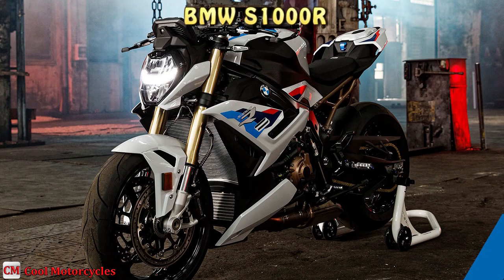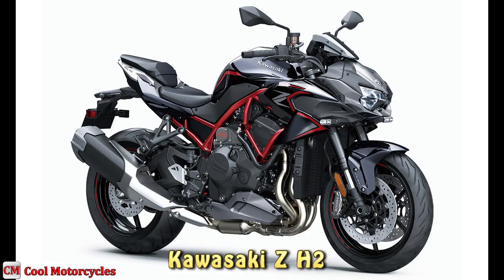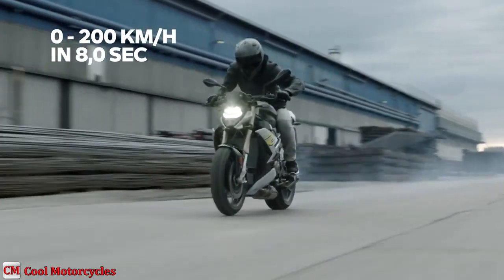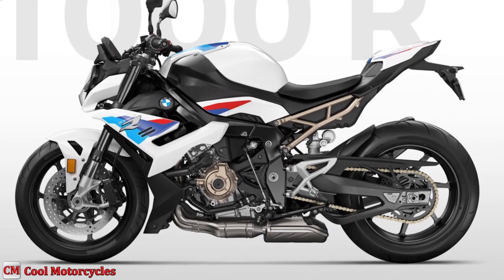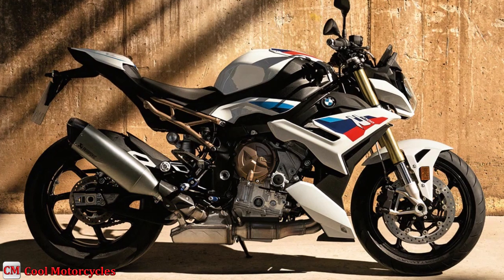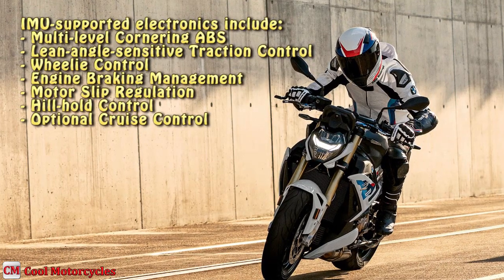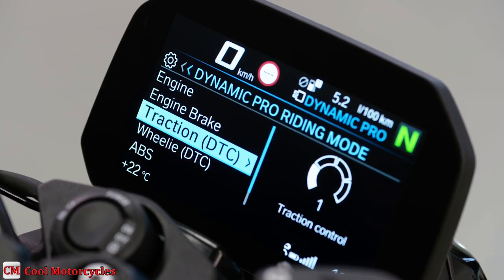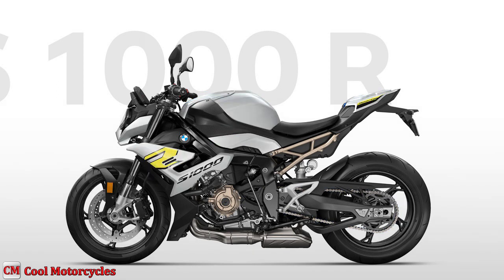Review 2022 BMW S1000R complete with technical specification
The 2022 BMW S 1000 R's base price is $14,545 and The M package price is $20,765 . The 2022 BMW S 1000 R is a naked bike that is heavily derived from the BMW S 1000 RR superbike in engine, chassis, and technology. The S 1000 R engine capacity is 999cc inline-4. Other powerful naked bikes that stand side by side with the S 1000 R include the Ducati Streetfighter V4, KTM 1290 Super Duke R, Aprilia Tuono V4, Yamaha MT-10, Suzuki GSX-S1000, Kawasaki Z H2, and Triumph Speed Triple 1200 RS.

Things have come a long way since the S 1000 R first hit the streets in 2014. BMW adopted several improvements on the S 1000 R in 2022. The S 1000 R new engine meets Euro 5 emission standards, while being a claimed 11 pounds lighter than its predecessor. Internal ratios of fourth, fifth, and sixth gears are longer, aimed at reducing engine vibration and improving fuel consumption.

The S 1000 R's 999cc engine delivers classic inline-4 experience with much more midrange punch. This engine produces 165 horsepower at 11,000 rpm and 84 pound-feet of torque at 9250 rpm.

The 2022 BMW S 1000 R’s ergonomics are aggressive, but adjustable with a dual-adjustable handlebar clamp and three different seat heights, one standard (32.7 inches) and two optional (31.9 and 33.5 inches). Passenger accommodations require a purchase of a pillion and peg kit.

The S 1000 R, is equipped with a sophisticated electronic rider-aid suite managed by a six-axis IMU, just like its RR superbike brothers. IMU-supported electronics include multi-level cornering ABS, lean-angle-sensitive traction control, wheelie control, engine braking management, Motor Slip Regulation or electronic slipper clutch assist, hill-hold control, and optional cruise control. The system also includes three selectable riding modes: Rain, Road, and Dynamic.

BMW S1000R TECHNICAL SPECIFICATIONS

ENGINE
Type: Oil/water-cooled four-cylinder four-stroke in-line engine with four valves per cylinder
Bore x stroke: 80 mm x 49.7 mm
Capacity: 999 cc
Rated output: 165 hp at 11,000 rpm
Max. torque: 84 lbs-ft. at 9,250 rpm
Mixture control: Electronic port fuel injection, BMS-K+ electronic engine management with RPM cut-off, twin-spark ignition: BMS-O with ride by wire.
Emission control: Regulated three-way catalytic converter

Performance / fuel consumption
Maximum speed: Over 124 mph
Fuel type: Unleaded Premium

Electrical system
Alternator: Permanent magnet generator with 450 W (nominal capacity)
Battery: 12 V / 8 Ah

Power transmission
Clutch: Multi-disc oil bath (anti-hopping) with self-reinforcement
Gearbox: Synchromesh six-speed gearbox, built into engine housing
Drive: Chain 525 17/45
Traction control: DTC

Chassis / brakes
Frame: Bridge-type aluminum laminate frame with load-bearing engine
Front wheel location / suspension: Upside-down telescopic fork with a diameter of 1.8”, spring preload and adjustable rebound and compression stage
Rear wheel location / suspension: Aluminum swingarm, central shock absorber, adjustable rebound and compression damping and adjustable spring preload
Suspension travel, front / rear: 4.7”/ 4.6”
Wheelbase: 57.0”
Caster: 3.8”
Steering head angle: 65.8°

WHEELS
Wheels: Cast aluminum
Rim, front: 3.50 x 17"
Rim, rear: 6.00 x 17"
Tire, front: 120/70 ZR 17
Rear tires (with M wheels): 190/55 ZR 17 (200/55 ZR 17)
Brake, front: Twin-disc brake with a diameter of 12.6”, four-piston fixed caliper
Brake, rear: Single disc brake with a diameter of 8.7”, one-piston floating caliper
ABS: BMW Motorrad Integral ABS, partial integral

Dimension / weights
Seat height: 32.7”
(OE seat low: 31.9”, OE seat high: 33.5”)
Inner leg curve: 72.2”
(OE low seat: 71.4”, OE high seat: 73.1” )
Usable tank volume: 4.4 gal.
Reserve: approx. 1 gal.
Length: 82.3”
Height (excl. mirrors): 43.9”
Width: 31.9”
Unladen weight, road ready, fully fuelled: 438.7 lbs. (with M Package including M Carbon Wheels: 427.7 lbs.) 1)
Permitted total weight: 899.4 lbs.
Payload (with standard equipment): 458.5.lbs.

THE 2022 BMW S1000R EQUIPMENT
Standard equipment:
Full LED lighting
Three Ride Modes (Rain, Road, Dynamic, incl. HSC)
Six-axis sensor incl. ABS Pro & DTC
TFT display with connectivity
Adjustable handlebar position

Optional equipment:
DDC (Dynamic Damper Control)
Ride Modes Pro (includes Dynamic Pro, with adjustable Wheelie Control, HSC Pro, MSR, DBC)
Shift Assist Pro
Headlight Pro (adds adaptive cornering light)
Keyless Ride
TPMS (Tire Pressure Monitor System)
M Package
M Carbon and Forged wheels
M lightweight battery
Carbon package and billet packs

Optional accessories:
Rear bags and soft bags
Carbon trim panel components
Billet parts